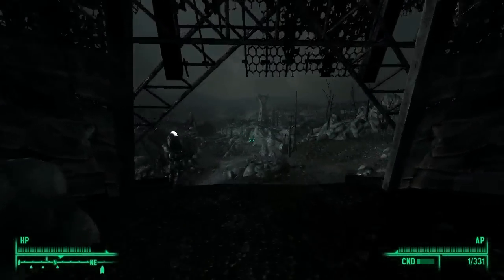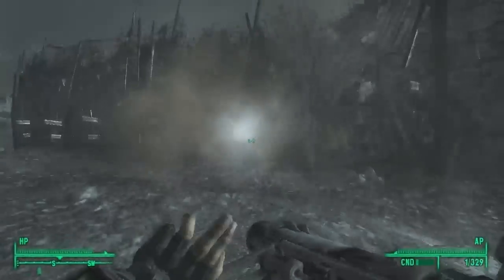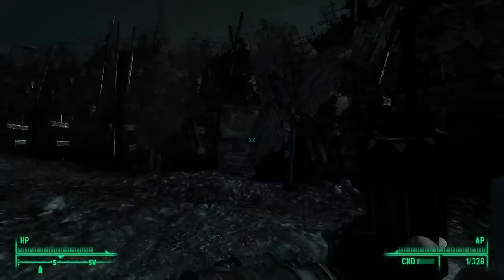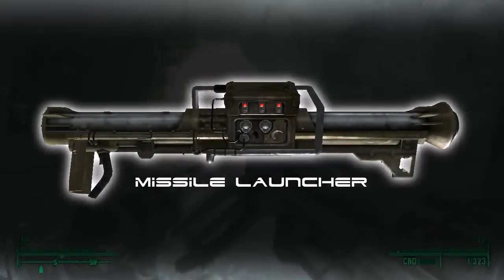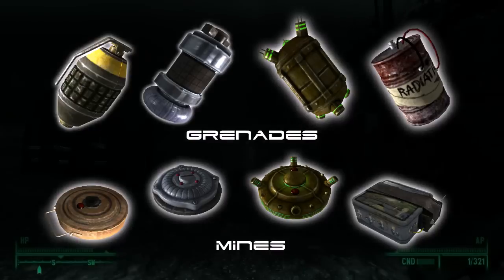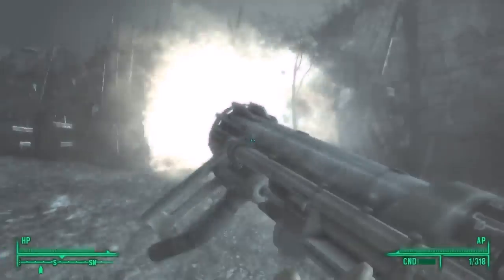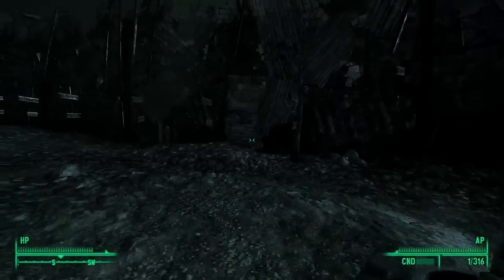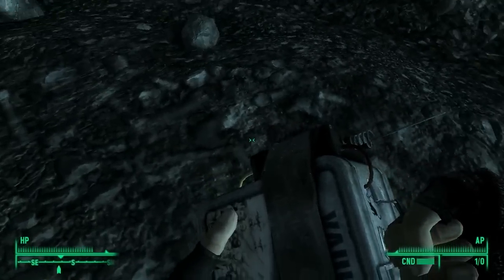FallOut 3 Duplication Guide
Ever wonder if you can duplicate stuff in fallout 3?  It is possible but there are restrictions to it.  This guide shows you how to duplicate and what you can dupe as well.